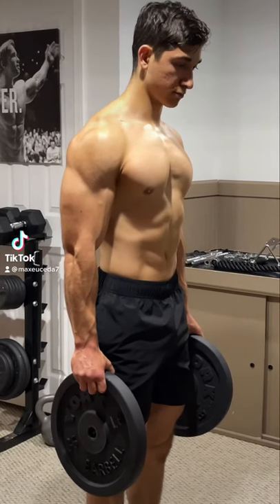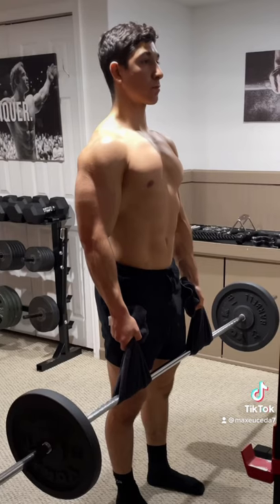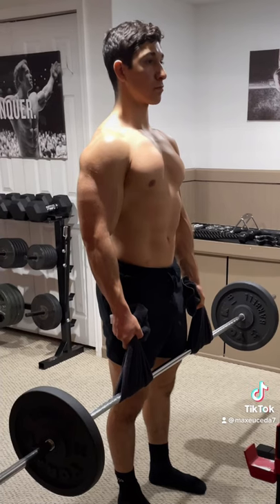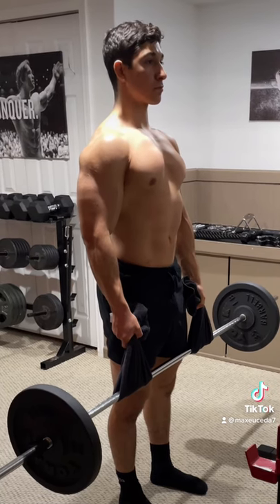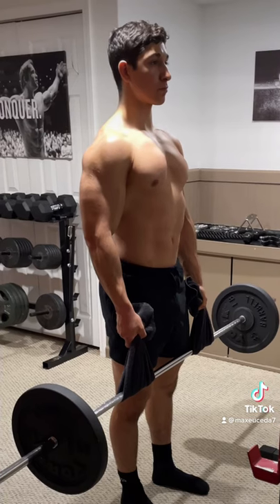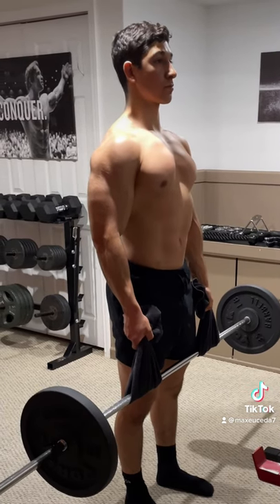Do THIS for BIGGER FOREARMS!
Alright quick tip, if u wanna grow your forearms and you’re struggling to progress with plate pinches, try doing barbell towel holds. This trains finger flexion which is a key component of grip strength and forearm development, and instead of having to increase the weight of a plate, you can just add weight onto a barbell to progressively overload for the same effect.